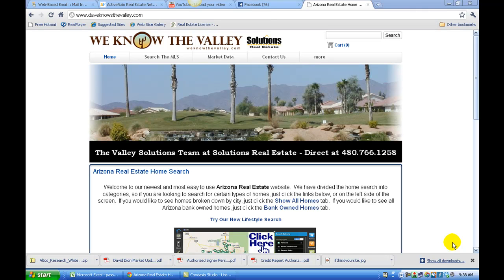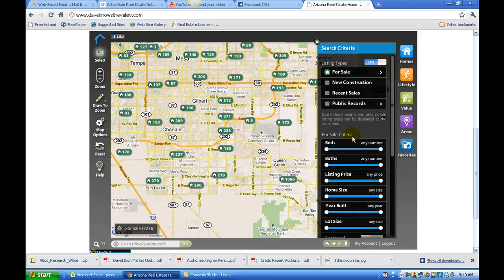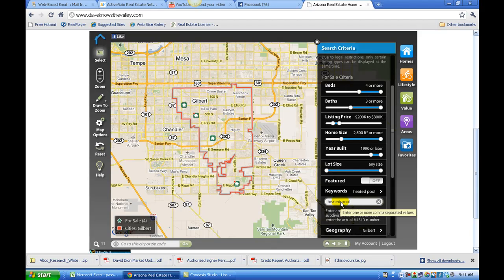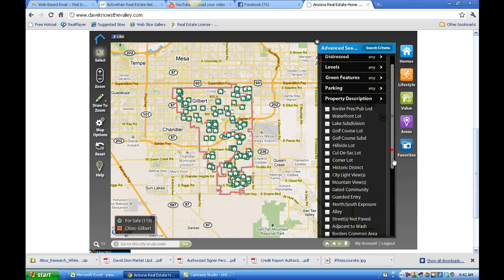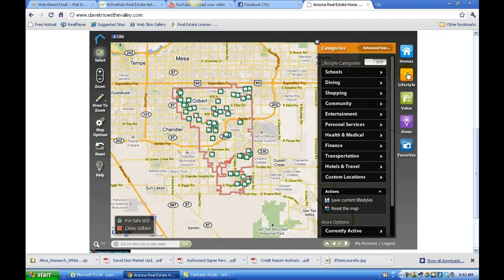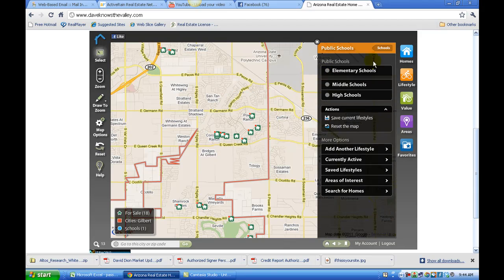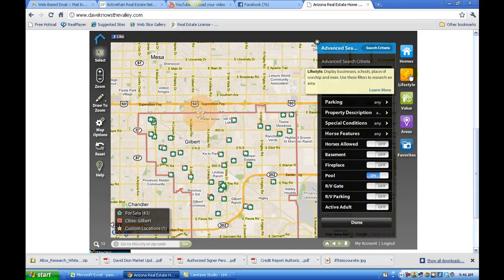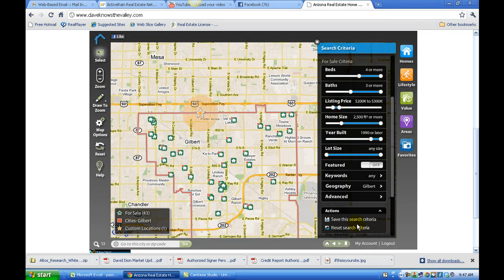Gilbert Homes with Pools - Homes with Pools in Gilbert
- Search for all homes with pool in Gilbert Arizona using our state of the art Lifestyle Home Search.